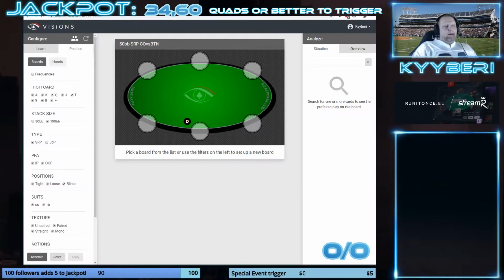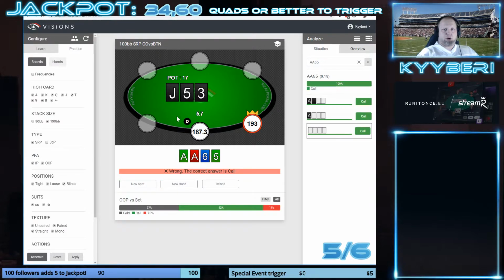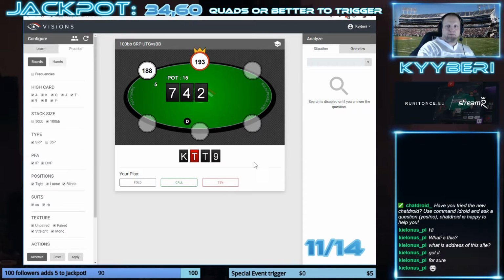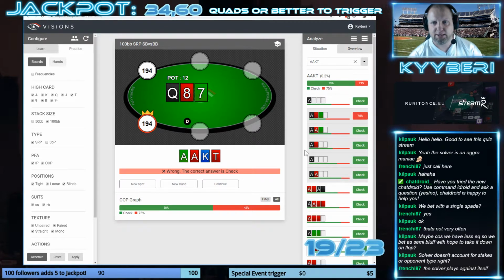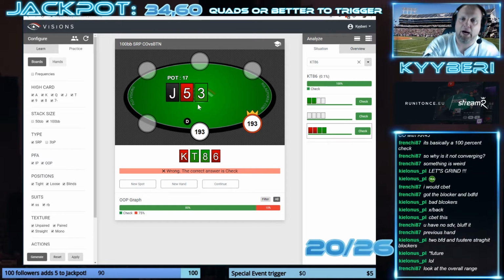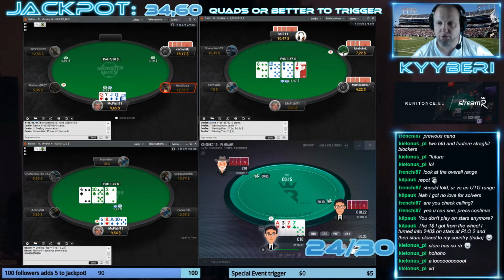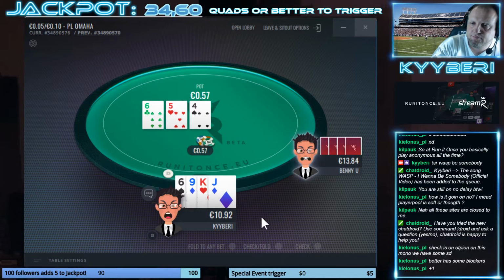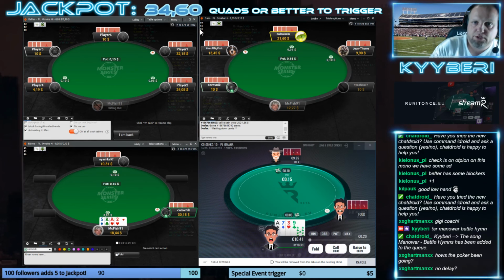PLO Visions Quiz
In this recorded live stream Kyyberi uses PLO Visions to explore solver strategy, and compares that to exploitative Small Stakes strategy